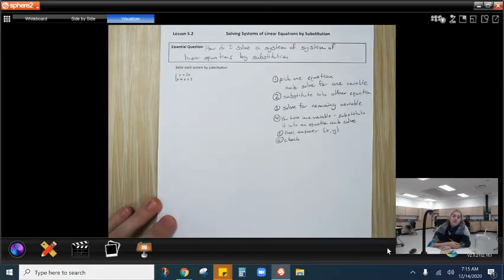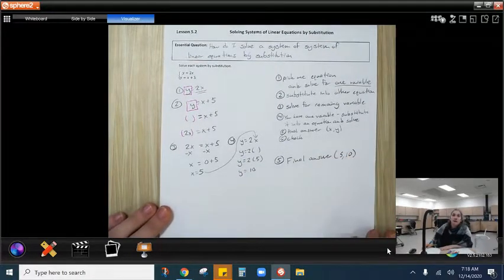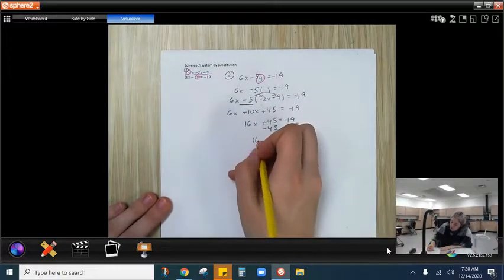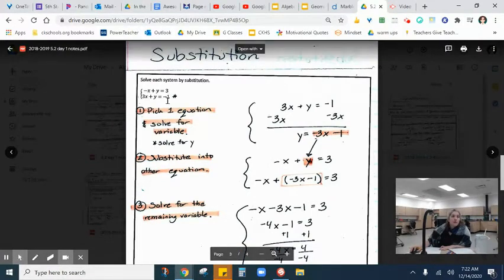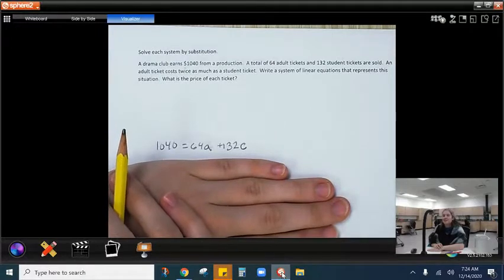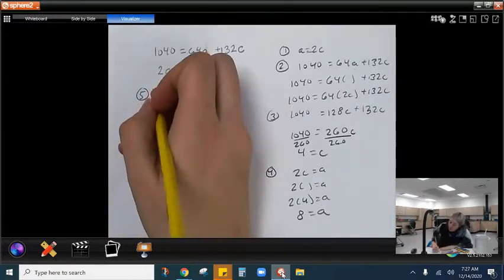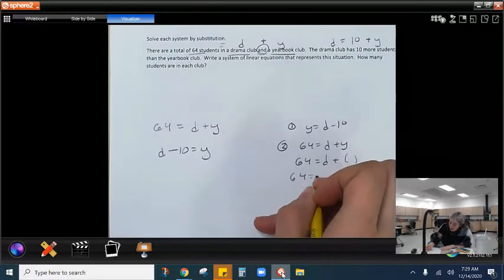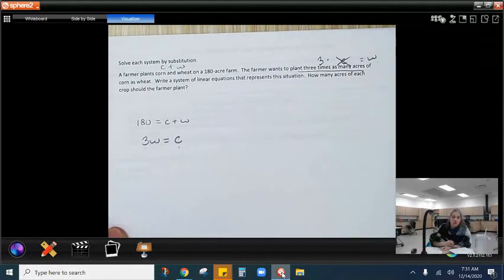Alg 5.2 Solve systems of lines by substituting